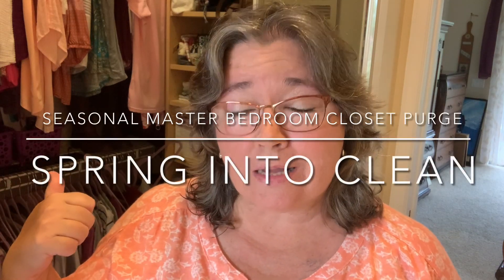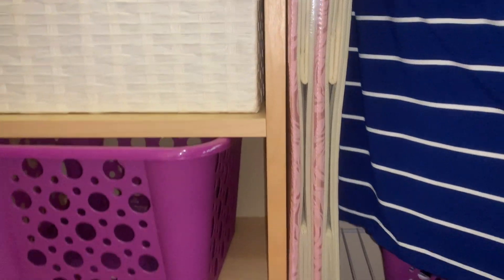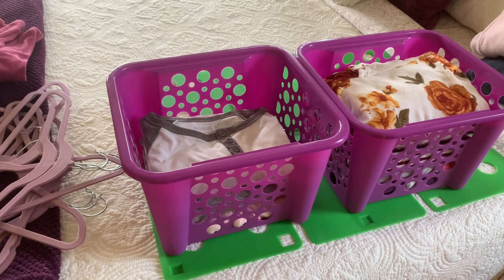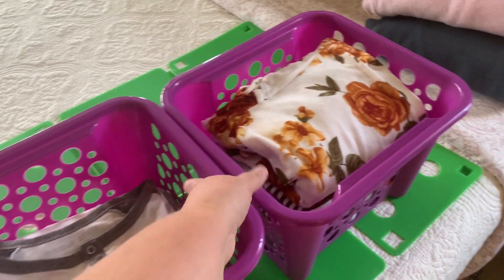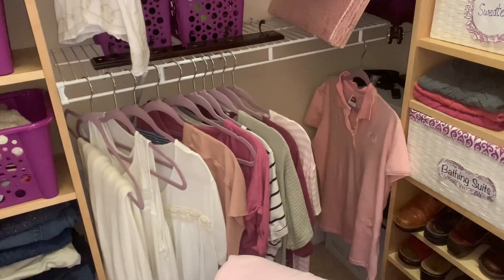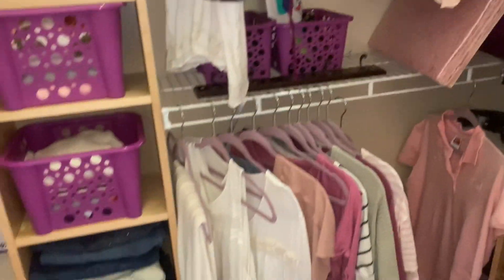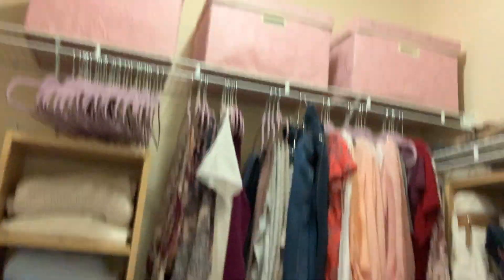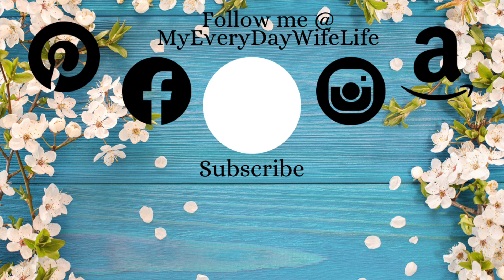🍃 SEASONAL MASTER BEDROOM CLOSET PURGE ~ SPRING INTO CLEAN ~ WEEK 3 🍃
🍃 HEY GUYS! Are you Ready to Spring Into Clean? Have you cleaned out your Master Bedroom Closet for Spring yet? One of the first videos I made was my master bedroom closet urge. I have over 11 videos of my Master Bedroom Closet over the past 6 years on youtube.

🍃 This is a Spring Into Clean Collab Hosted By @This and That with Denise Jordan with 10 other youtubers ➡️ Watch the WEEK 3 Playlist

Each week during the month of April we will be cleaning a different area of our homes.
This is the schedule and a list of all the participants as well as the playlist.
Week 4. Sunday April 25/2021 Family Room/ Living Room/ Home Office

IF YOU ARE NEW TO MY CHANNEL WATCH MY CHANNEL TRAILER IT WILL GIVE YOU AN IDEA WHAT MY CHANNEL IS ALL ABOUT

FLIP AND FOLD SHIRT FOLDER
PINK FABRIC NINS WTH LID
VIONIC SANDALS
PURPLE VELVET NON SLIP HANGERS
COLUMBIA LONG SLEEVE SUN PROTECTION SHIRT

💜🌿💜🌿💜 FREE CLEANING CHECK LIST PRINTABLES  💜🌿💜🌿💜

🍃MAILING ADDRESS 🍃
Michelle @myeverydaywifelife
1720 Malabar Rd
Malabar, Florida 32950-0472